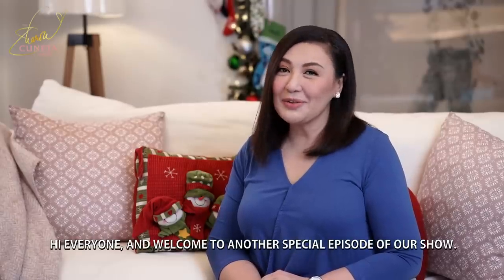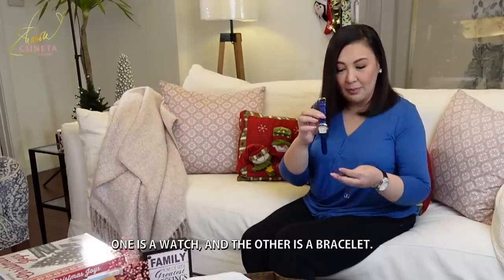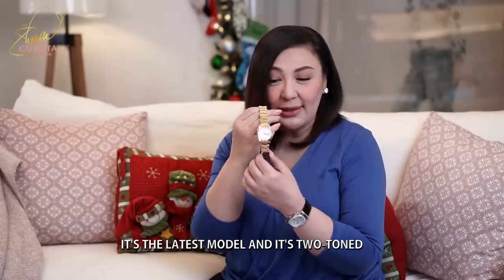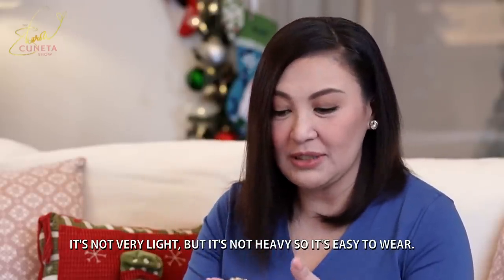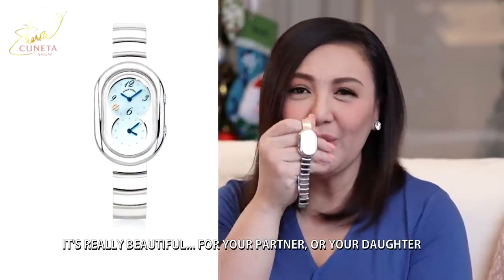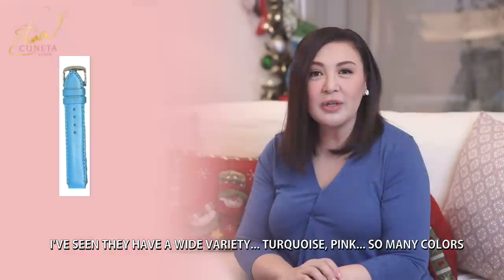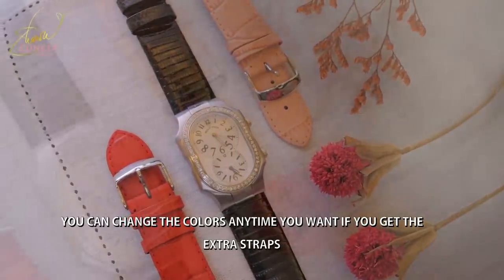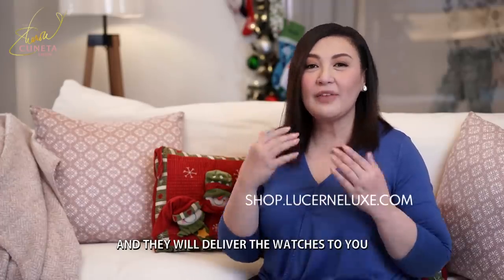MEGA Holiday Giveaway | The Sharon Cuneta Show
16 days until Christmas and I can't wait! More than ever, this  is truly the time for sharing and giving. And our friends at Lucerne were so generous to help us share the love and the real essence of time with 3 lucky subscribers here on our Sharon Cuneta Network.  God bless you, Everyone 💖

* see pinned comment for full mechanics